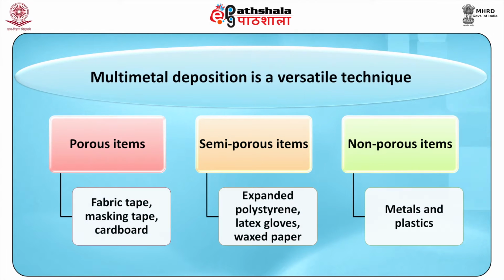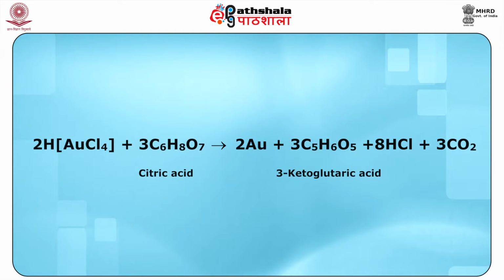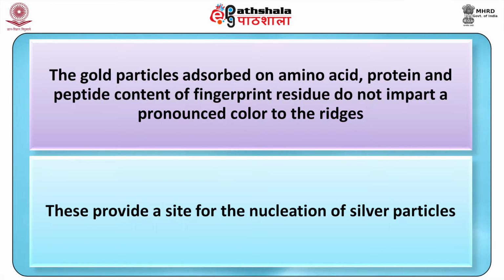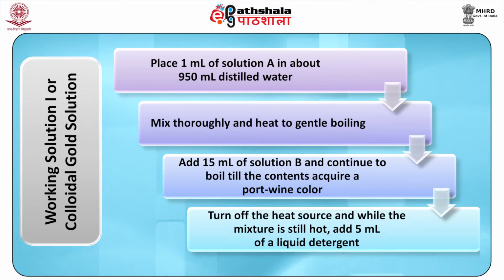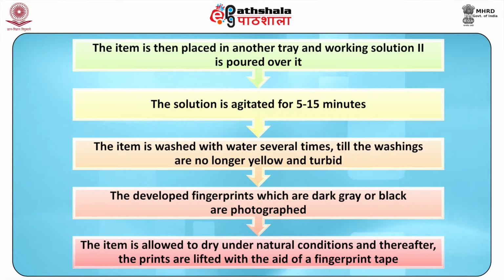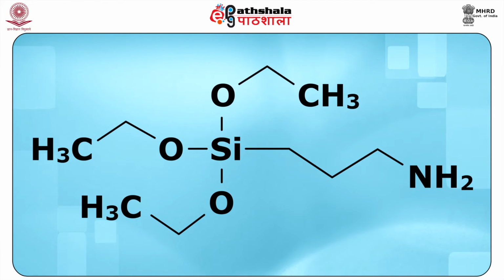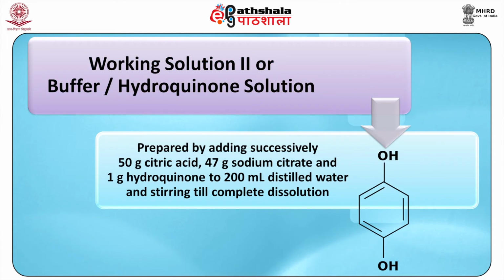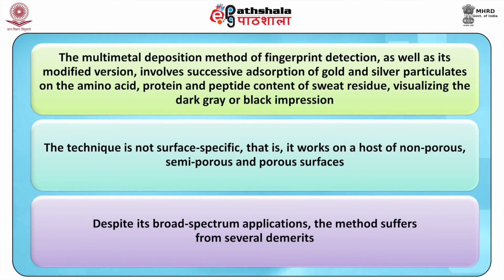FSC P3 M18 x264